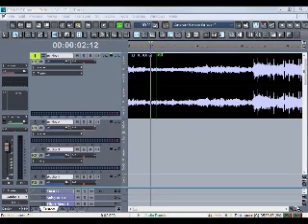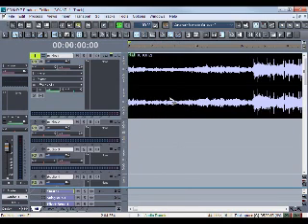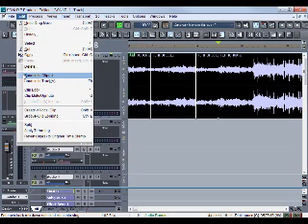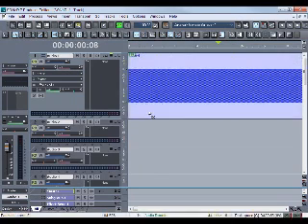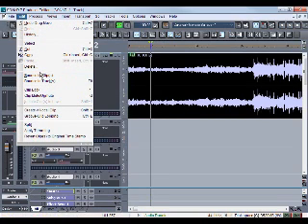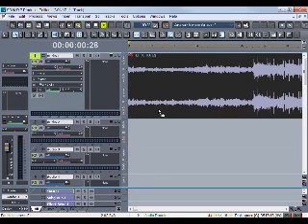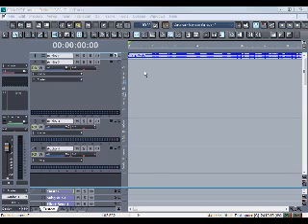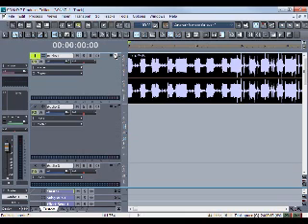Cakewalk Sonar beginer tips by Big Grime Vol 4